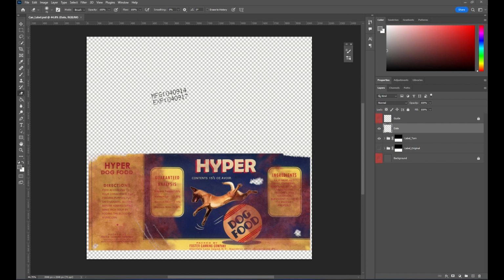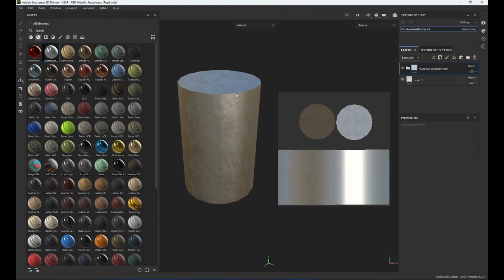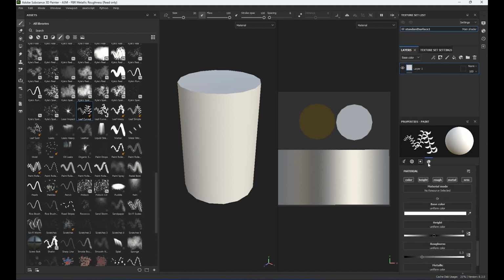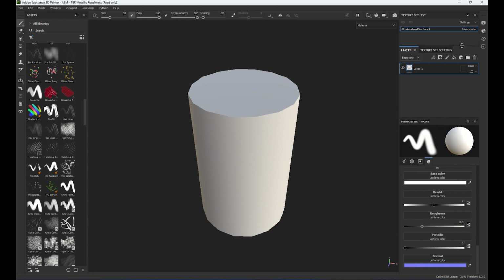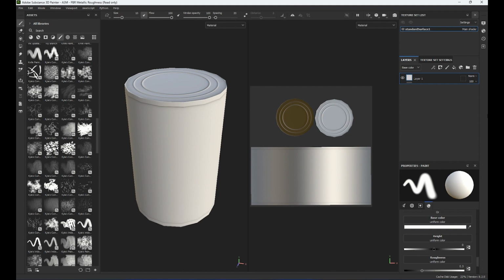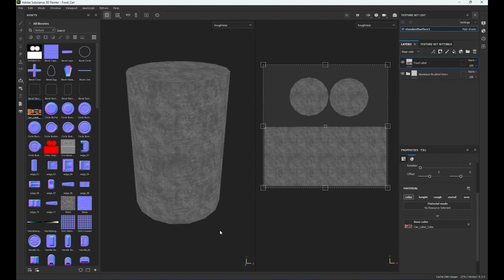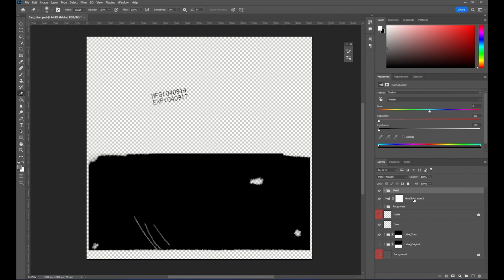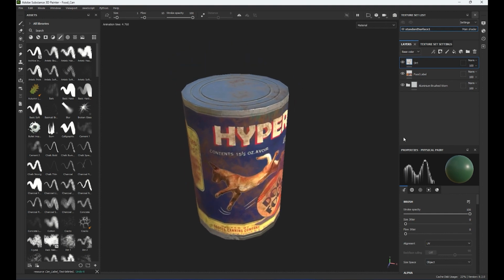Texturing the Food Can - Part 02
Walks you through importing and applying your can label from photoshop into Substance Painter. Includes a brief overview of Substance Painter, baking your mesh maps, and painting your channel maps.